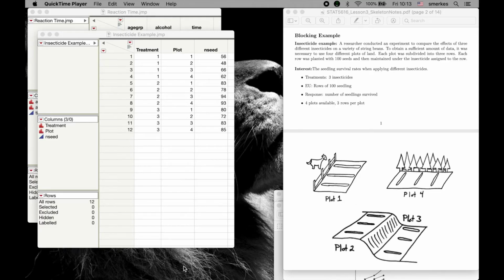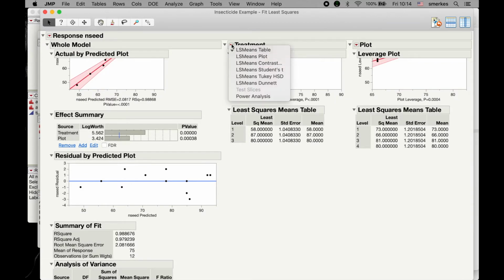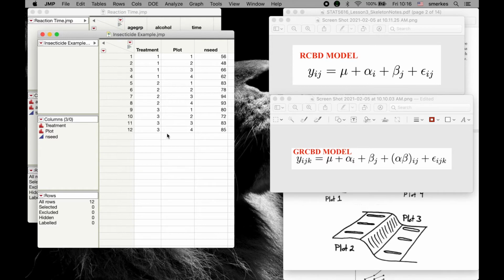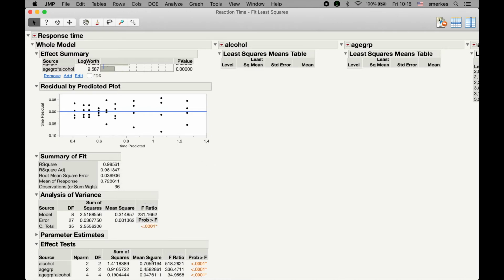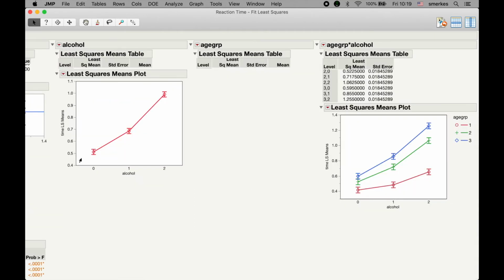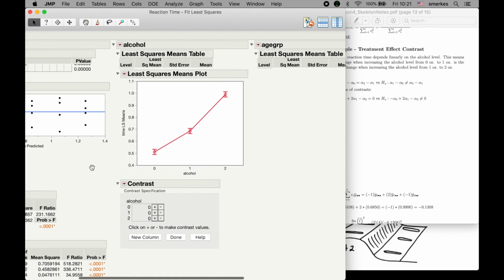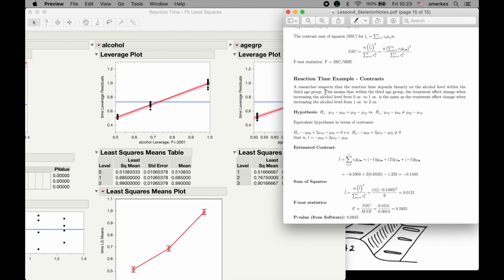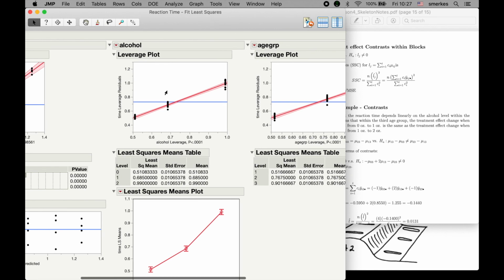Lesson #4 JMP Help Video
This video covers:
+ Why there is no interaction in RCBD
+ ANOVA for GRCBD                                    - 03:25
+ Interaction Plot                                          - 05:10
+ Main Effects Plot                                       -06:15
+ Contrast                                                         - 07:10
+ Tukeys/Fishers                                          -11:00